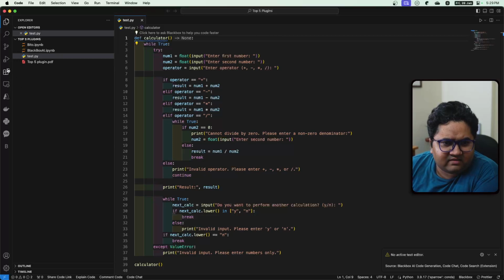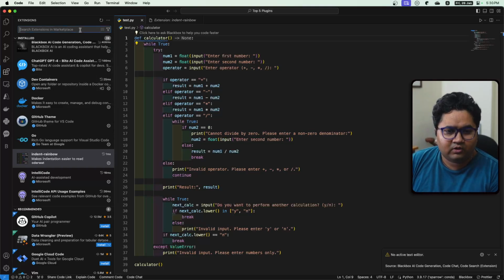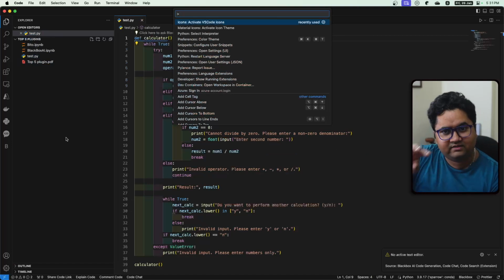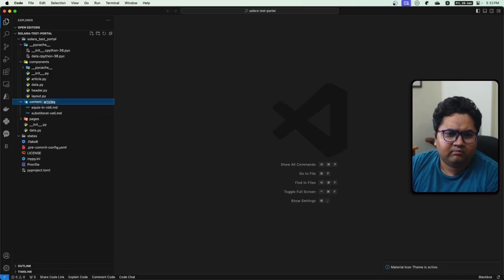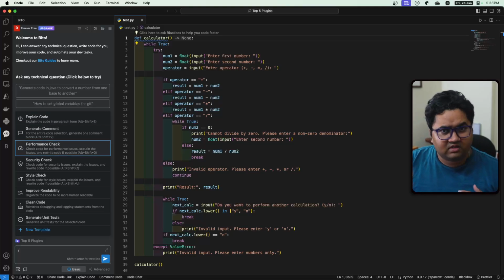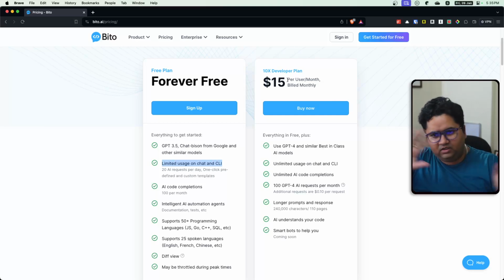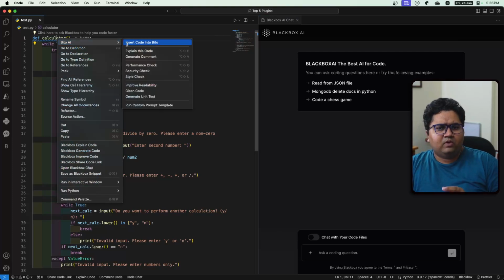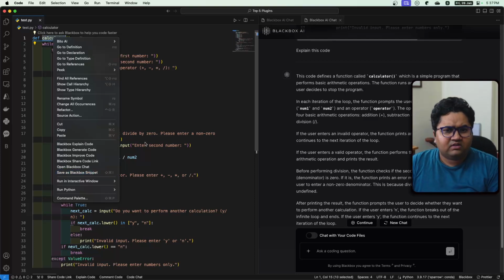Top 5 VSCode Extensions for Developers: Boosting Productivity & ✨ Beautifying Your Workspace ✨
Top 5 VSCode Extensions for Developers: Boosting Productivity and Beautifying Your Workspace

In this video, we explore the top five Visual Studio Code extensions that can improve your productivity and coding experience. These extensions include an indenting tool (Indent Rainbow), a code formatter (Prettier), two theme-enhancers (VSCode Icons and Material Icons), as well as two AI-powered coding assistants (Beto and Black Box AI). These tools are designed to make your coding more efficient, readable, and visually pleasing. They can aid with understanding complex nested structures, web development processes, navigating file types, and real-time code suggestions. Whether you're a seasoned programmer or a beginner, these extensions are sure to enhance your coding workflow.

00:00 Introduction to VSCode Extensions
00:19 Exploring the Indent Rainbow Extension
01:34 Unveiling the Prettier Extension for Web Developers
02:16 Enhancing Aesthetics with VS Code Icons and Material Icon
03:59 Introducing AI-Powered Extensions: Bito
06:31 Deep Dive into Black Box AI
08:57 Recap and Conclusion